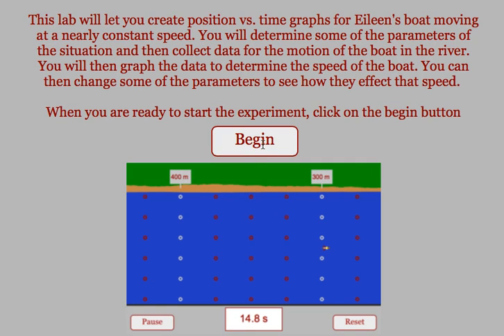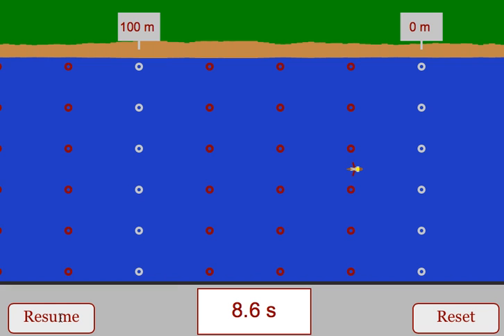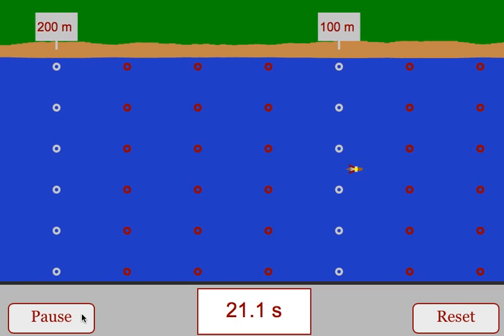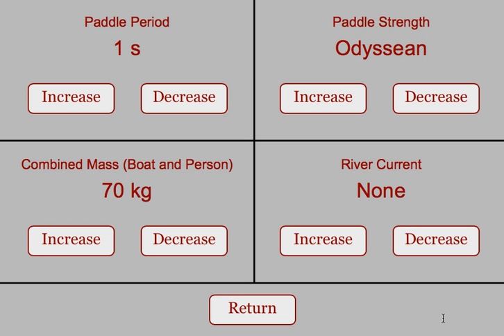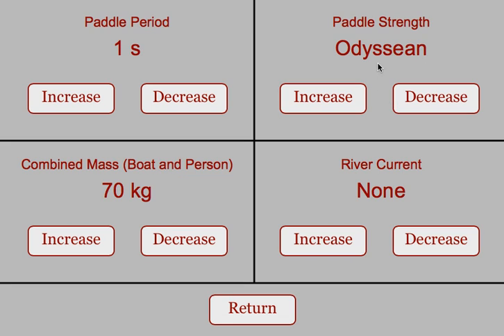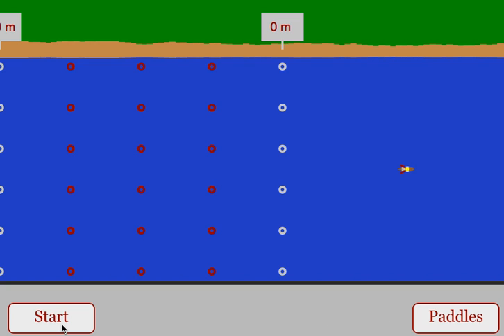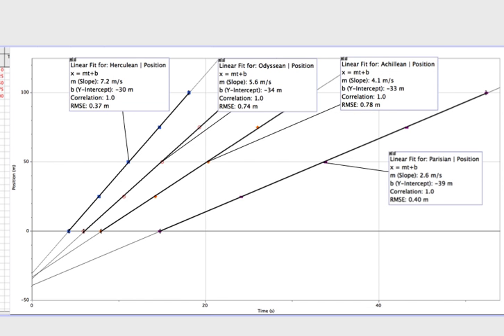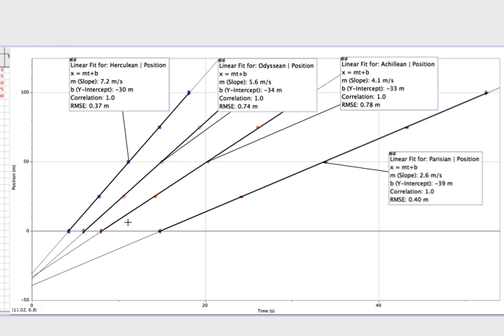Overview of Graphing Simple Motion Lab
This video will give you a quick rundown on how my HTML 5 program can be used to generate data for students to make position vs. time graphs.